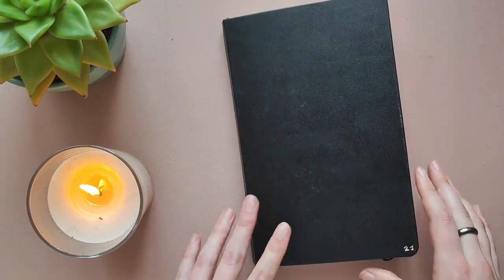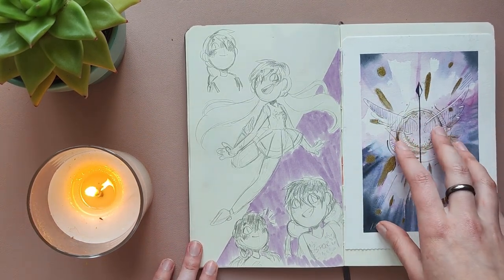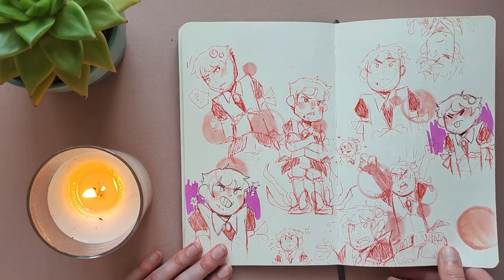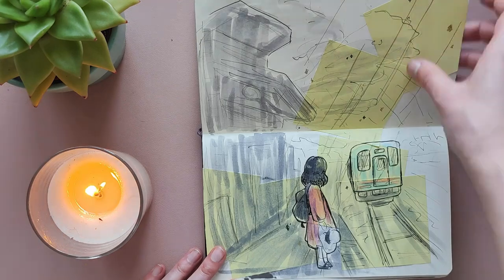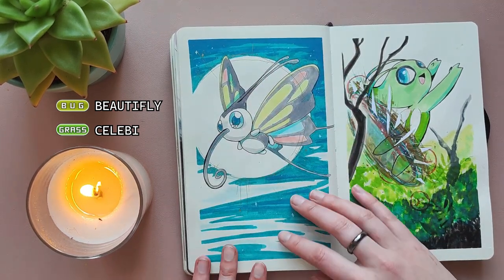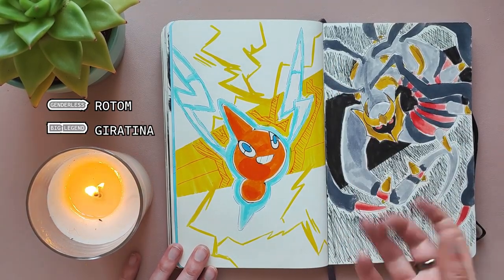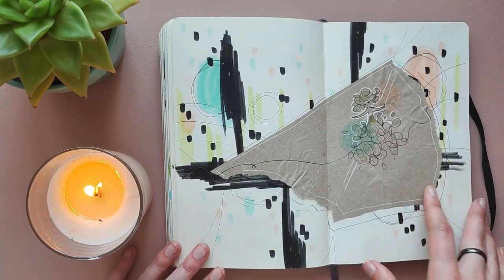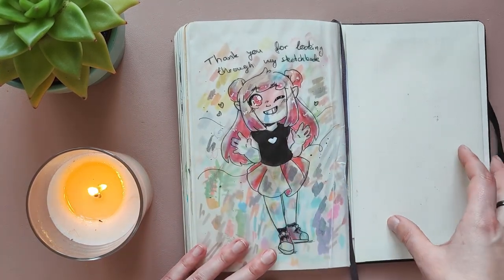Sketchbook Tour incl. Inktober | Jan 2022 - Oct 2022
Hope you enjoy this sketchbook tour! I had a lot of fun working in this sketchbook and am super excited to share it with ya'll :)

I'm still trying to figure out how to edit these videos, but I think I'm getting better at it :D

0:00 Sketchbook Tour
12:10 Pokemon Themed Inktober!
23:22 Back to Regular Sketchbook :)